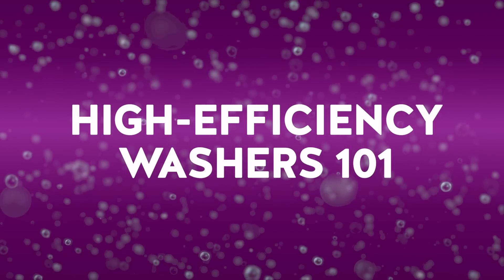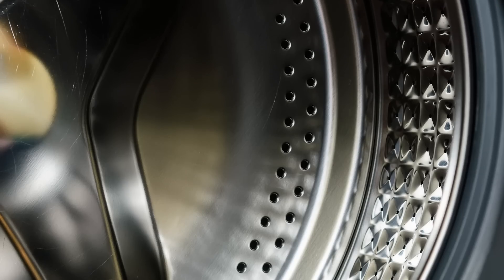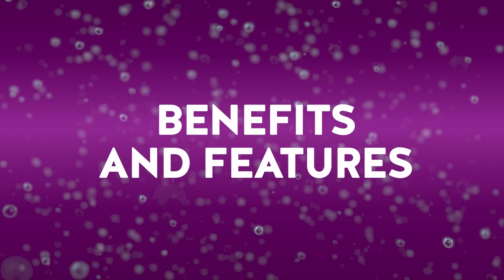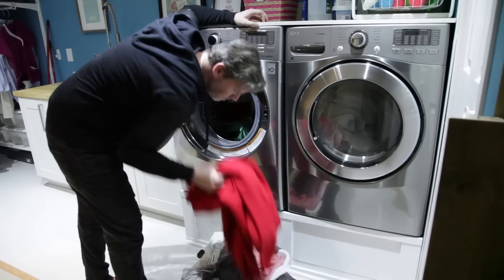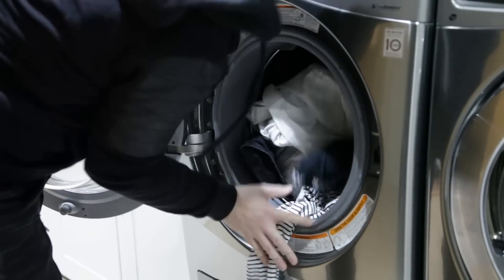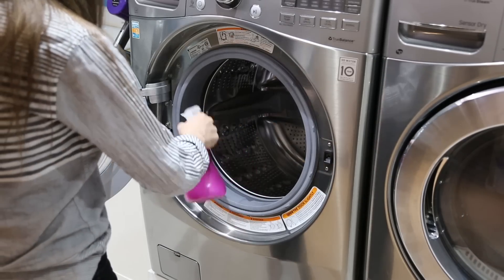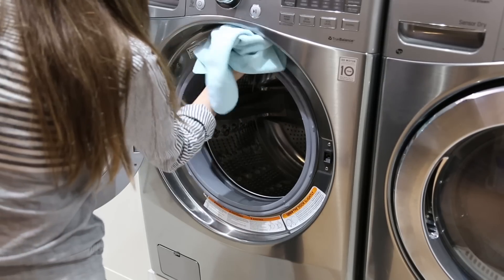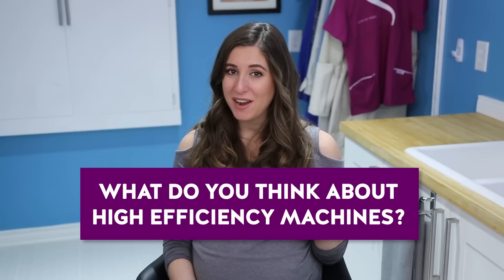HE Washing Machines: Everything You Need to Know!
We do our fair share of laundry here at the CMS HQ, and because we have a set a high efficiency (HE) washing machine we often get asked questions like: Are HE machines better than traditional machines? What makes high efficiency machines so different? Are HE machines really with the money... the list goes on! So, in this video, we address all of those questions and share everything we know about high efficiency HE washing machines.

*** ALSO WATCH ***

Questions? Comments?